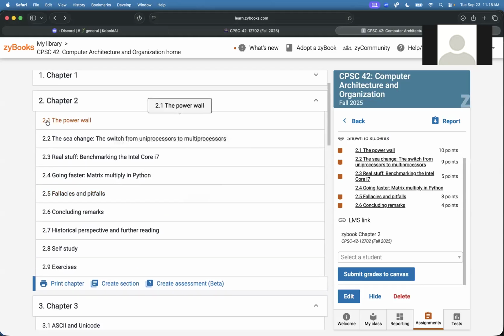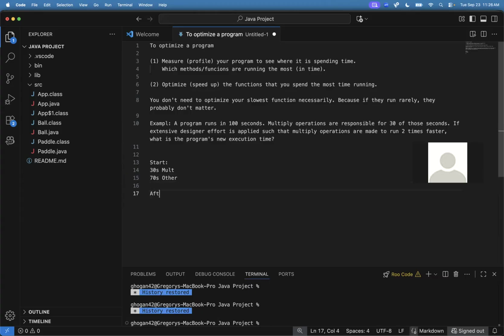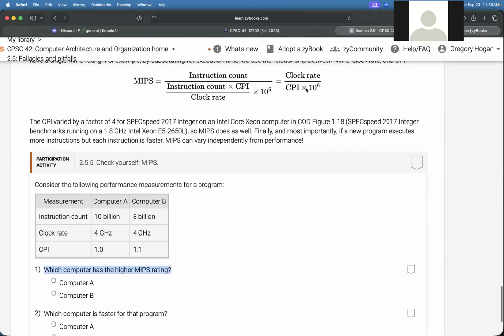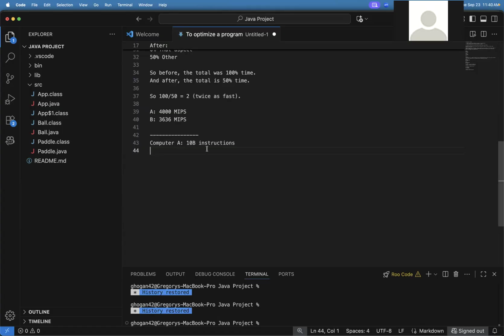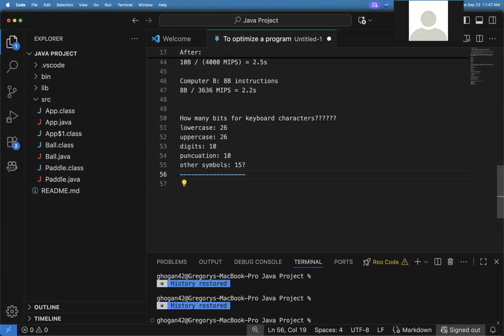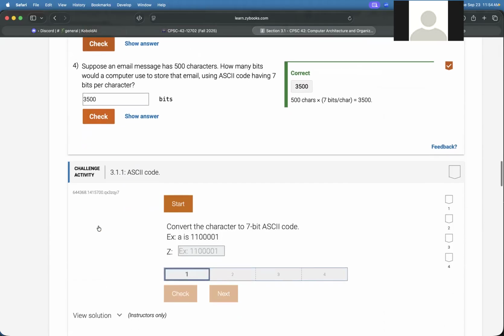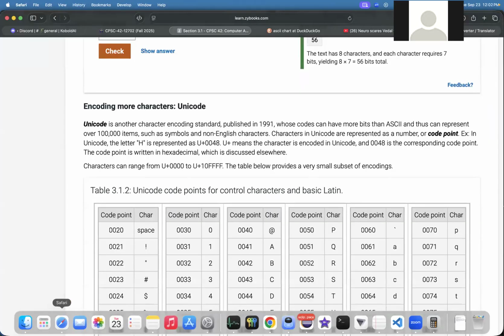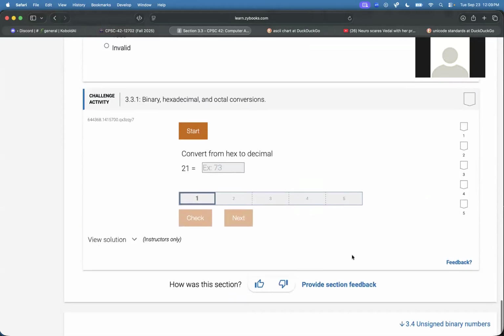CPSC-42 Section 2.5, 3.1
Section 2.5 Amdahl's Law
Section 3.1 ASCII